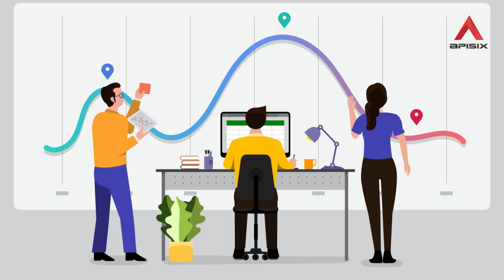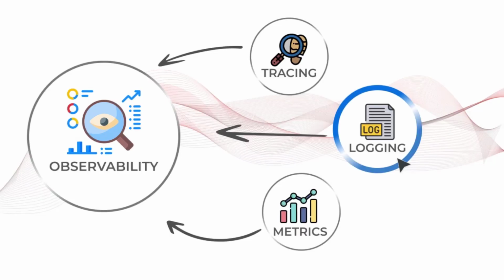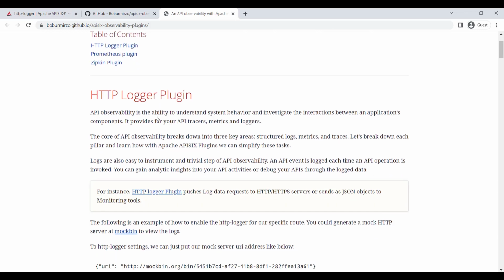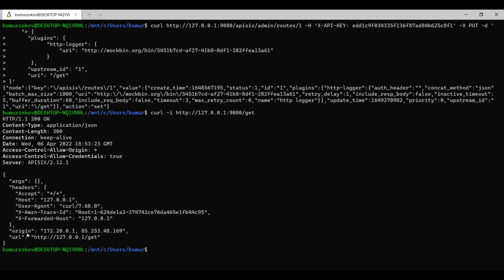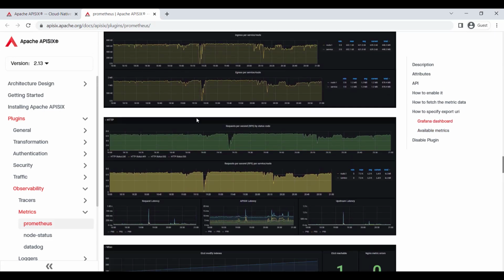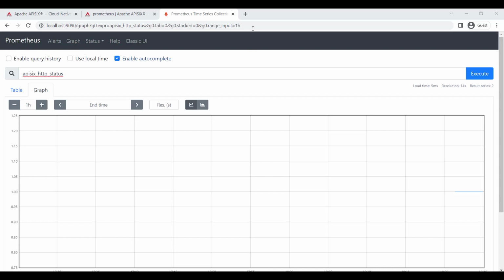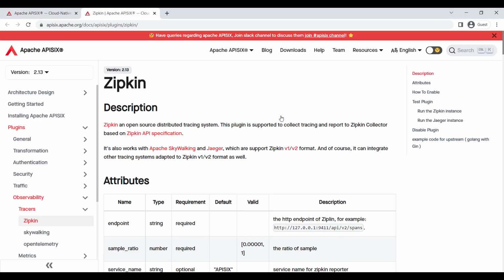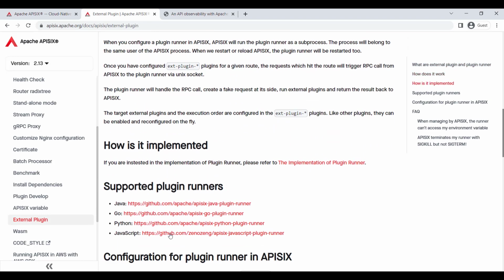APIs Observability with Apache APISIX Plugins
In this video, Bobur, a Developer Advocate presents the power of some observability Plugins and takes a look at how to set up these plugins, how to use them to understand API behavior, and later solve problems that impact our users.

Most observability platforms like (Prometheus, Skywalking, Opentelemetry) provide pre-built connectors that you can easily integrate with Apache APISIX. You can leverage these connectors to ingest log data from your API gateways to further derive useful metrics and gain complete visibility into the usage, you can manage the performance, and security of your APIs in your environment.

Thanks for helping👏

➔ About external plugins to provide the most advanced API toolset on the market.

Community⤵️